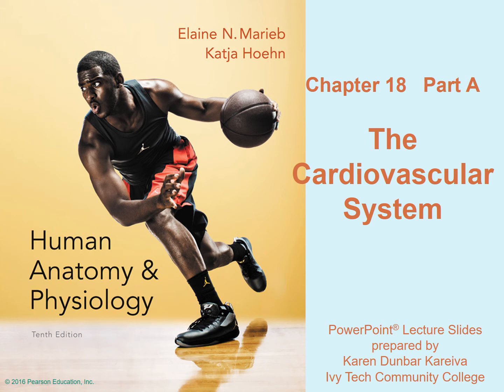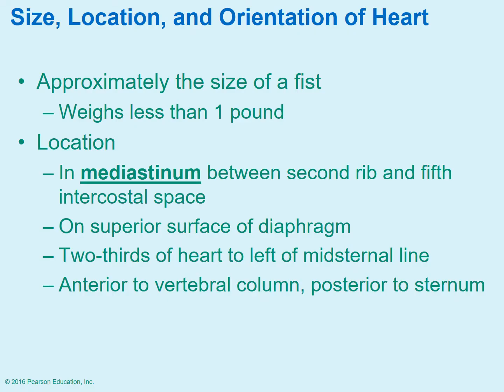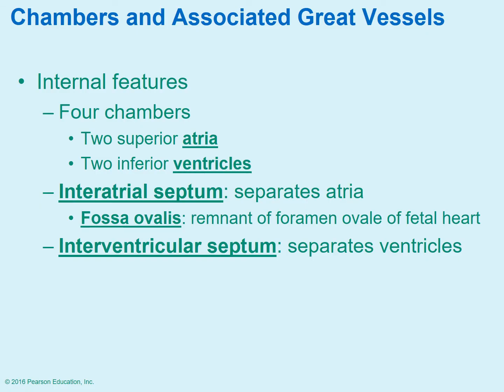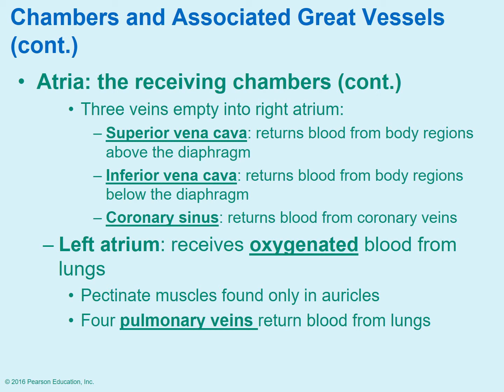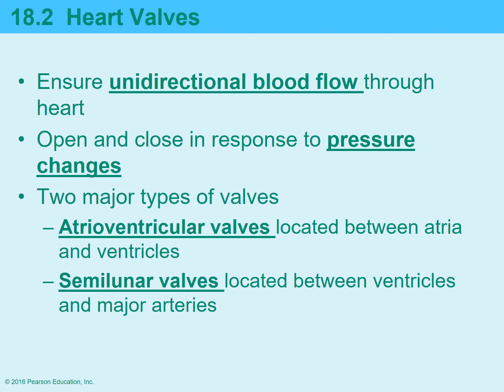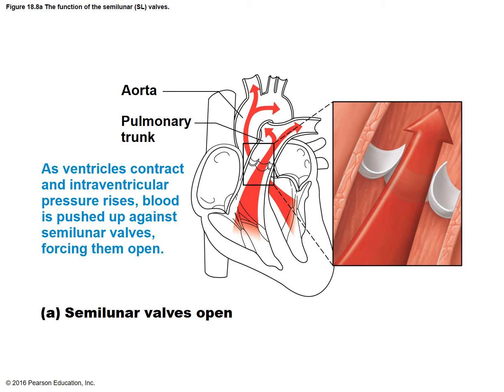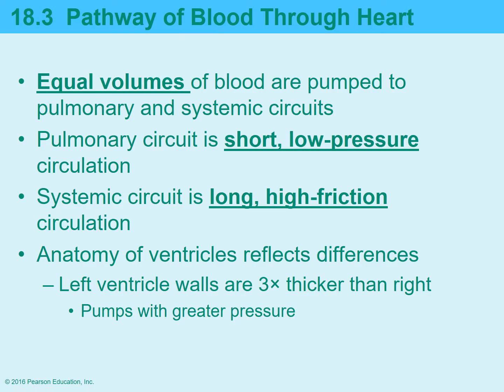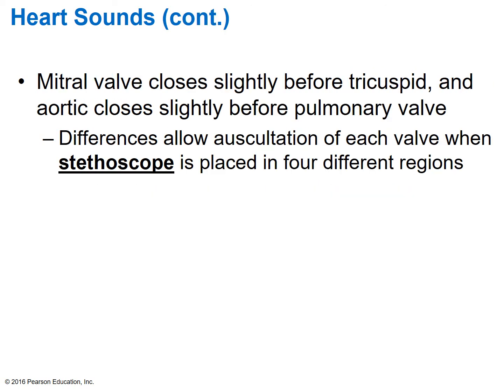2402 Chapter 18a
Learn about the cardiovascular system.